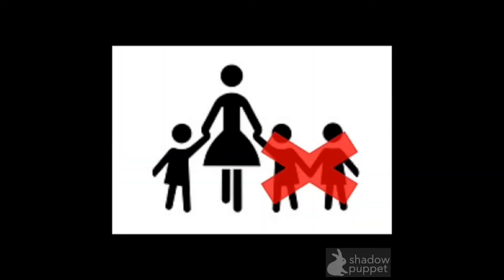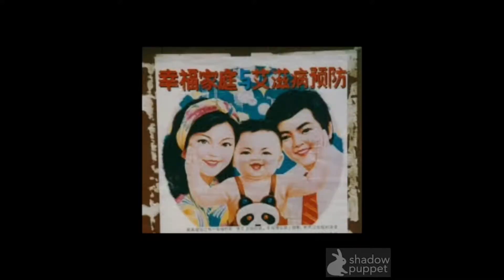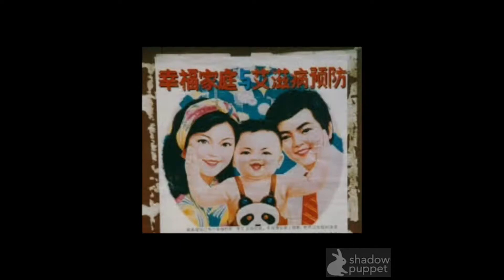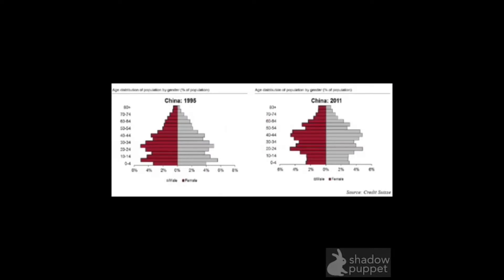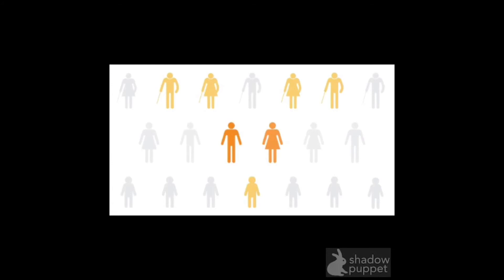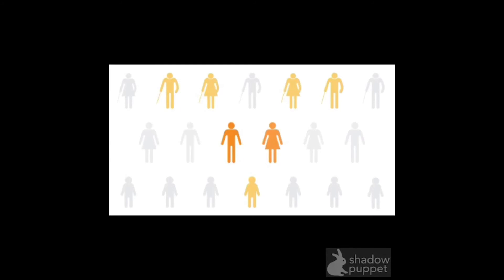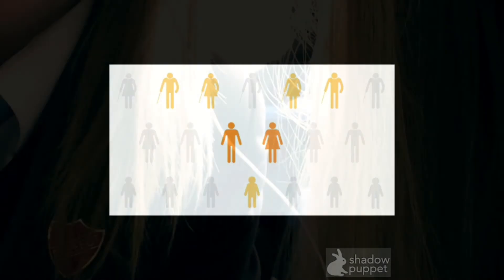China's One Child Policy